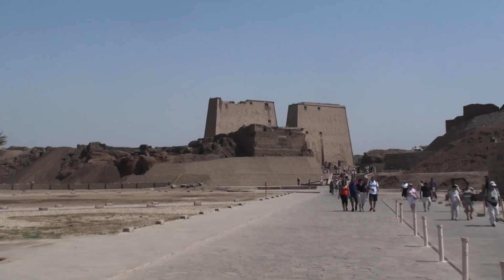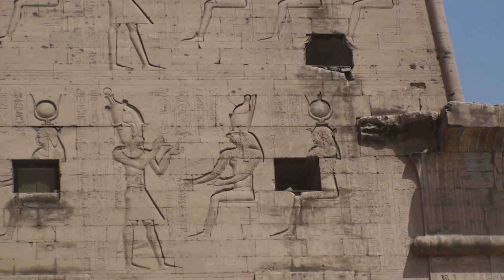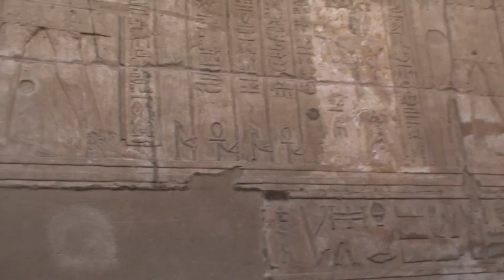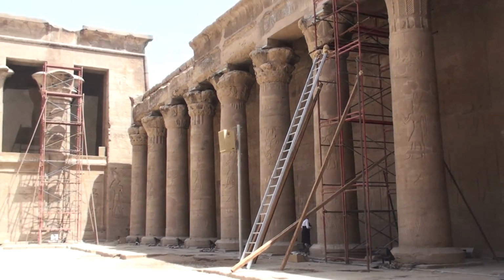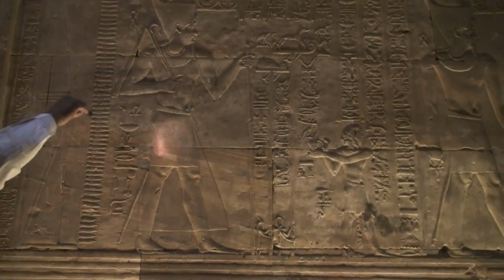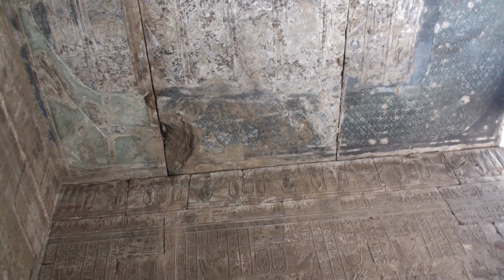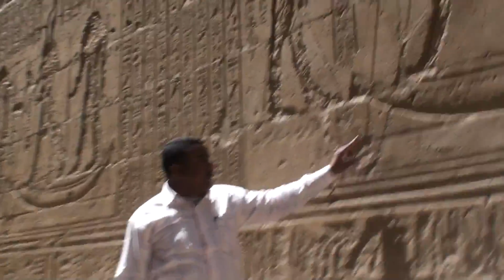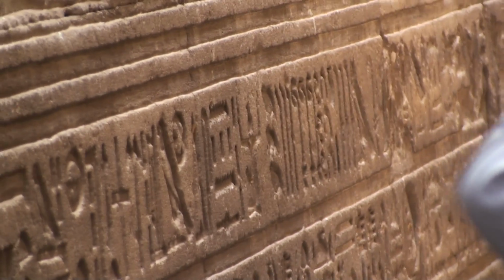Temple of Edfu at Edfou - Egypt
"The Temple of Edfu is an ancient Egyptian temple located on the west bank of the Nile in the city of Edfu which was known in Greco-Roman times as Apollonopolis Magna, after the chief god Horus-Apollo.[1] It is one of the best preserved temples in Egypt. The temple, dedicated to the falcon god Horus, was built in the Ptolemaic period between 237 and 57 BCE. The inscriptions on its walls provide important information on language, myth and religion during the Greco-Roman period in ancient Egypt. In particular, the Temple's inscribed building texts "provide details [both] of its construction, and also preserve information about the mythical interpretation of this and all other temples as the Island of Creation."[2] There are also "important scenes and inscriptions of the Sacred Drama which related the age-old conflict between Horus and Seth."[3]"

Ptolemaic Kingdom,Πτολεμαϊκὴ βασιλεία,Període hel·lenístic d'Egipte,Egipte Ptolemaic,Ptolemaiovský Egypt,Período helenístico de Egipto,دودمان بطلمیوسی,מצרים התלמיית,Ptolemeiske kongedømme,Egito ptolemaico,ptolomaico,Эллинистический Египет,Еги́пет Птолеме́ев,Ptolemejsko Kraljevstvo,จักรวรรดิทอเลมี,Елліністичний Єгипет,Ai Cập thuộc Hy Lạp,托勒密王國

Egyptian temple,المعبد المصري,Temple de l'Egipte antica,Храмы Древнего Египта,எகிப்தியக் கோவில்கள்,Đền thờ Ai Cập,埃及神廟